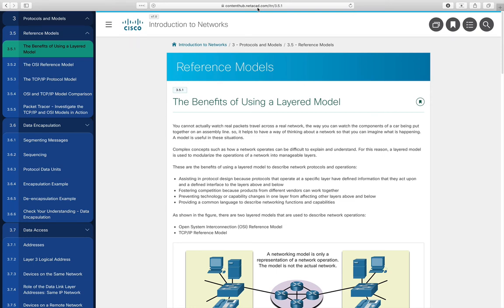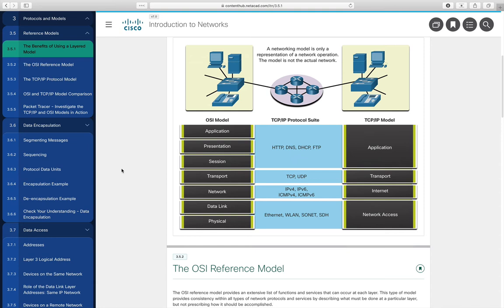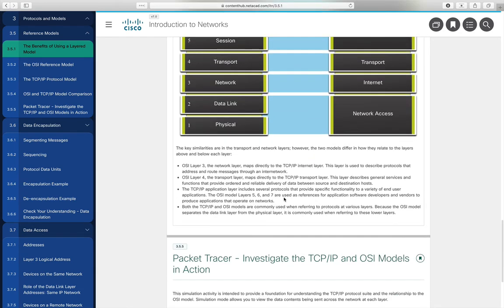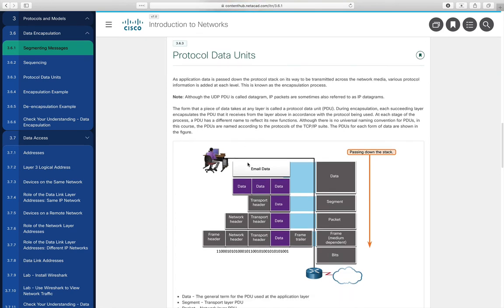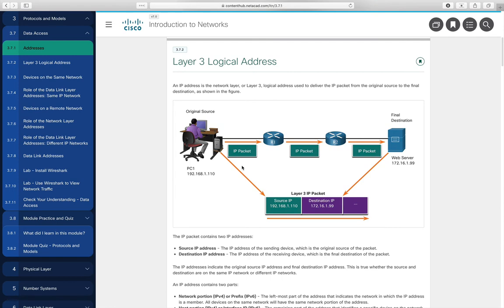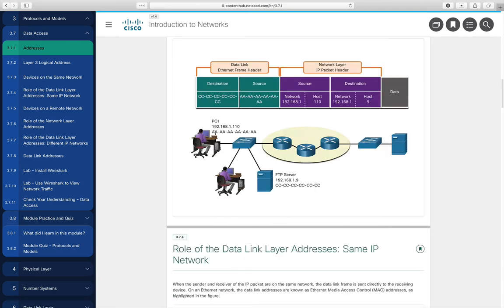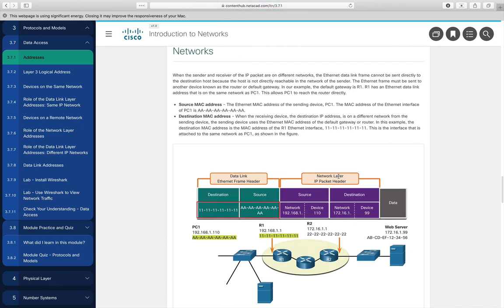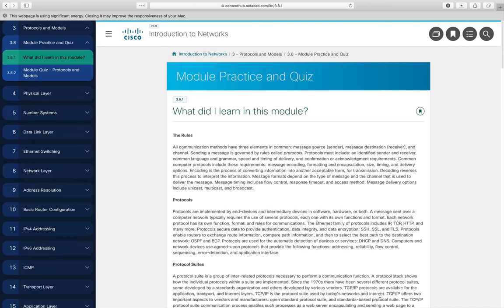CIT161_Module3-Part2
This video covers the second part of Module 3 of the CCNA Version 7 "Introduction to Networks" curriculum.  It covers Protocols and Models.